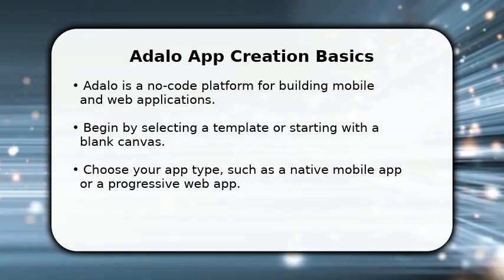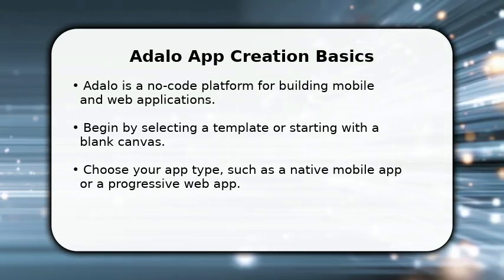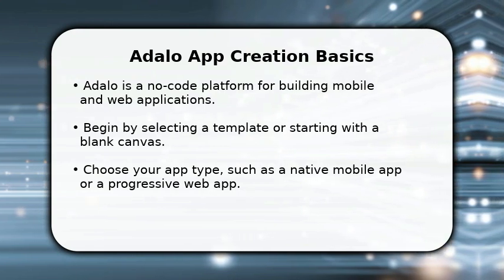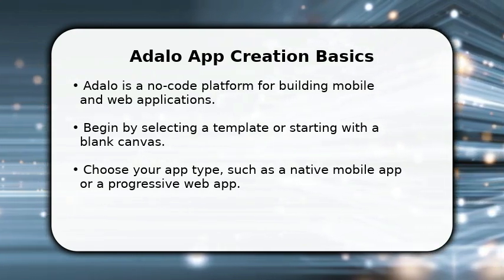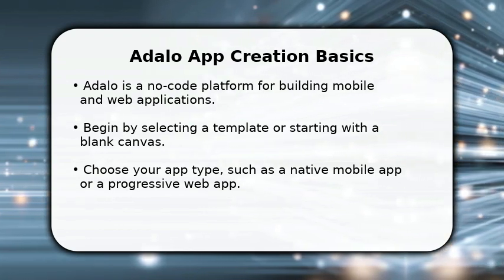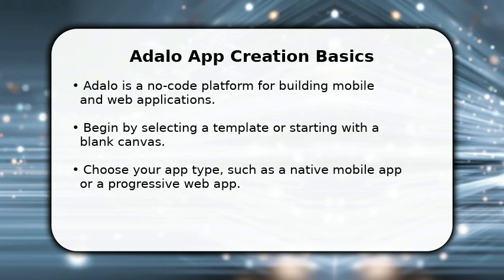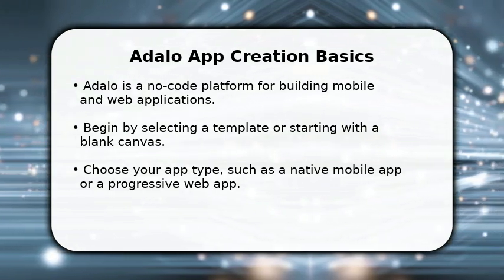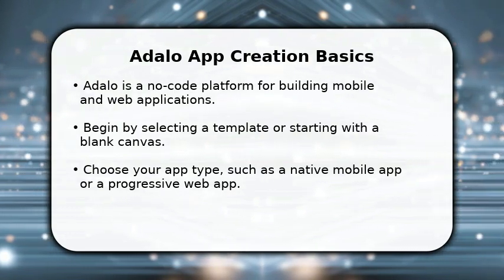How to Make an App on Adalo (Only Way)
▸ (s) In this video, we will show you the step-by-step process of creating a mobile app using Adalo. From designing your app's layout and user interface to publishing it on the app stores, we cover everything you need to know. Whether you're a beginner or an experienced developer, this tutorial is perfect for anyone looking to create a professional-looking app without any coding knowledge.